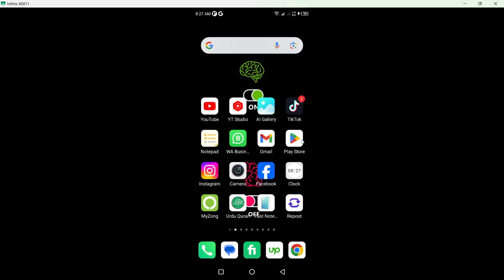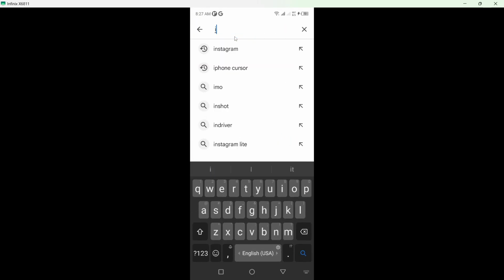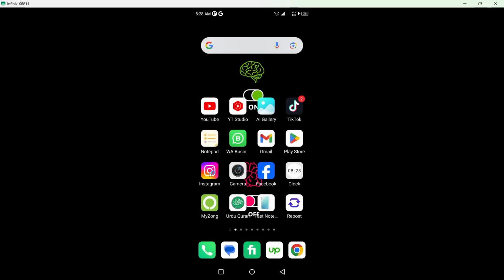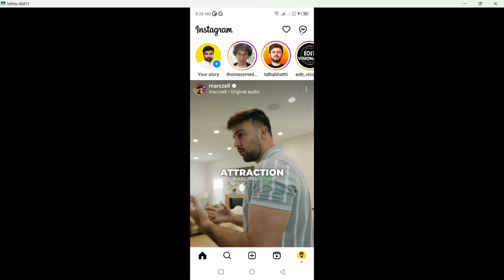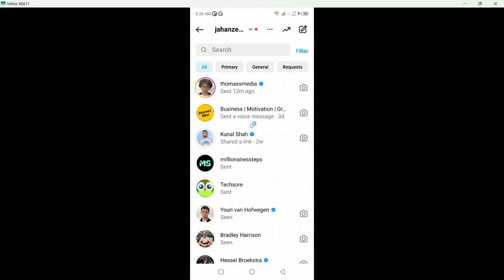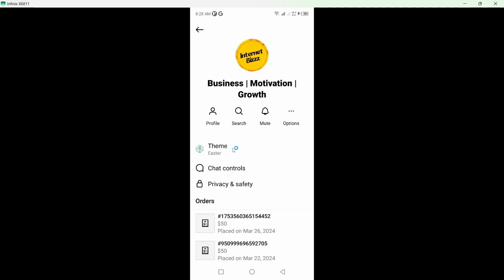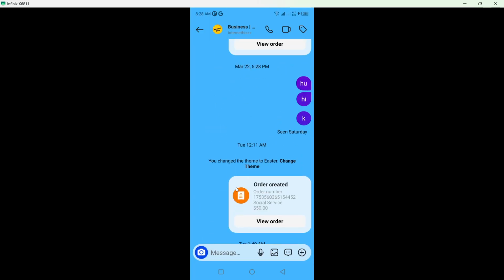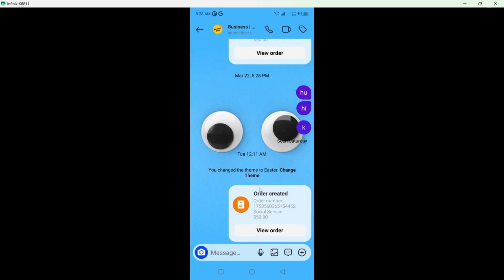How To Activate Googly Eyes Theme On Instagram (New)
Are you ready to add a fun twist to your Instagram conversation? In this tutorial, we'll show you exactly how to activate the Googly Eyes theme on Instagram Conversation.